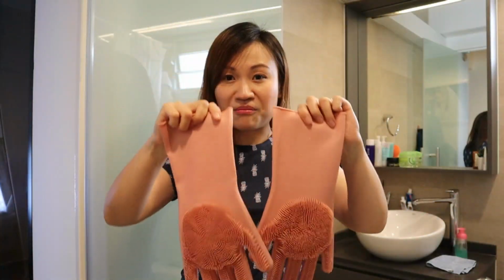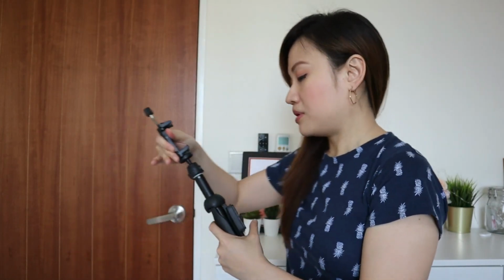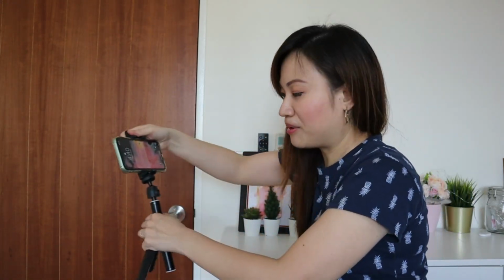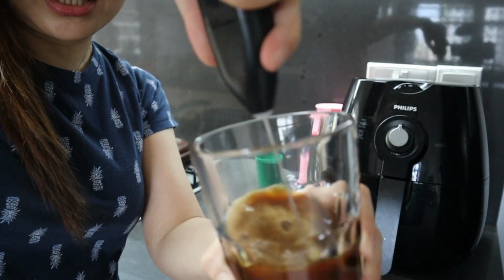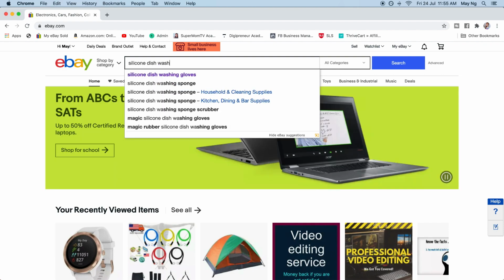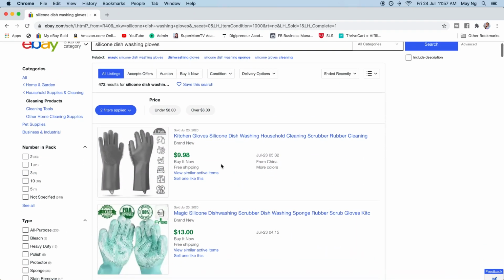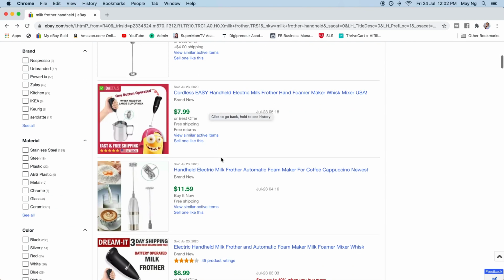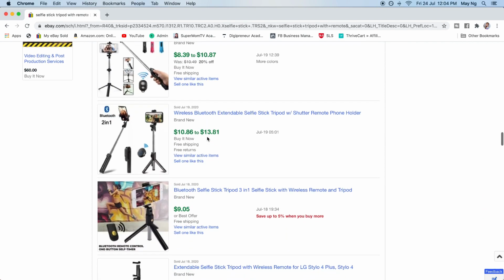Trending Products I Found At Home | Dropshipping Winning Products 2020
No more shipping delays! (due to Covid-19)
And supplies are back in stock!
So it's time to search for MORE trending Dropshipping products

Here's the best and fastest way to search for trending products; and that is to look around the house for my favourite household items!

I will be choosing useful and new products around my house that i have been obsessed about lately, do a research on Ebay to check how sellable are the items and if there are sellable, i will be putting these items to sell on my Ebay Dropshipping store!

Find out what are the trending products i found at home!

3) Best 10 easiest things to sell on ebay for Profit in 2020 | eBay Best Sellers

Recommended Youtube channel that i like:
Andrew Ethan Zeng
Wholesale Ted
Biaheza
Scott Hilse
Success With Sully
Paul J Lipsk
eCom Tom
Dropshipping Reborn
Mohamed Camara
J Rich
Justin Painter
Sharif Mohsin
Sean Anthony